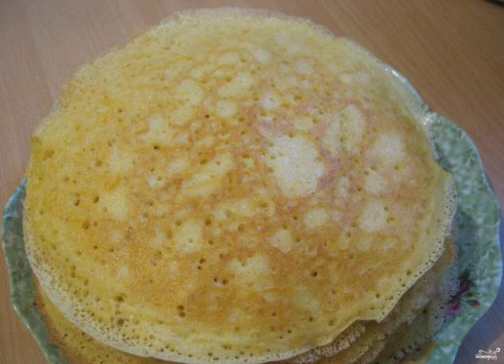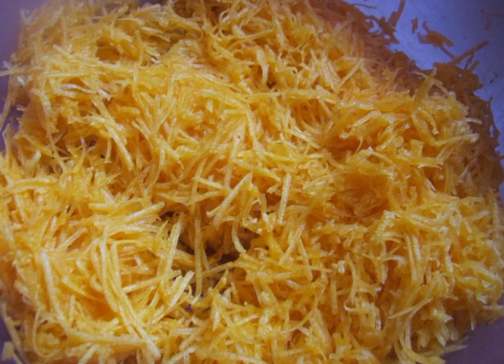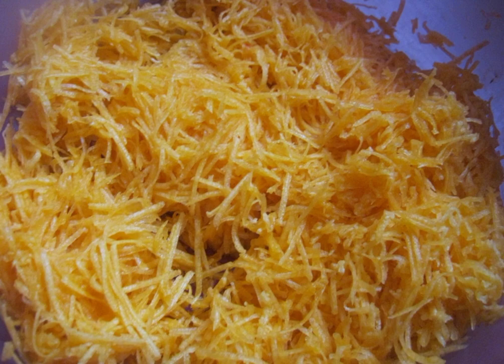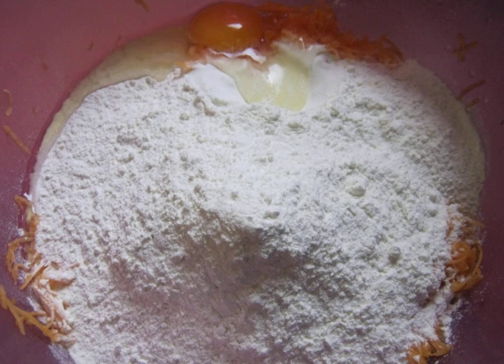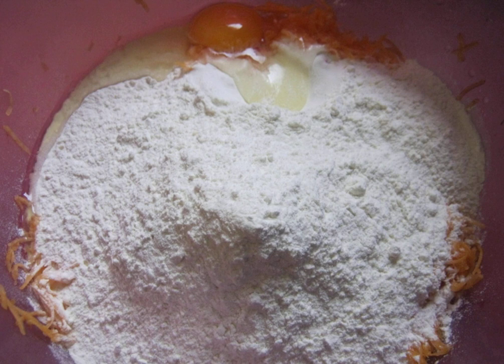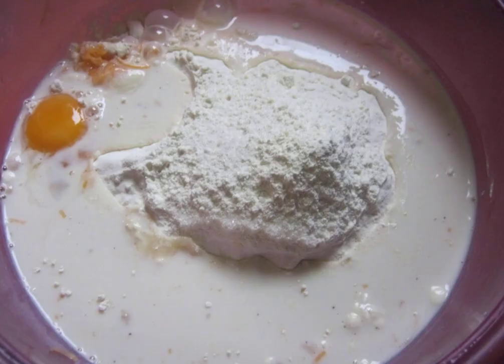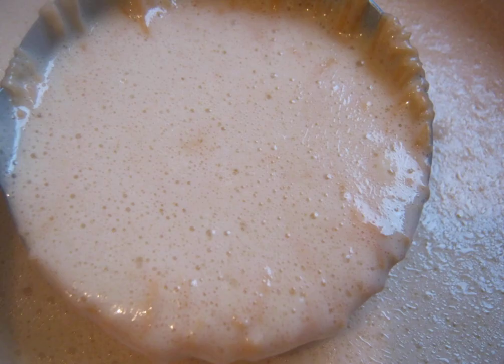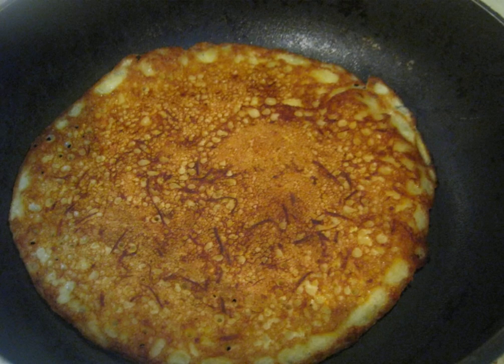Pumpkin pancakes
Who said that pancakes are made only with flour and milk? They can be made from other products. In confirmation - a recipe for making pumpkin pancakes.

Ingredients:
Pumpkin — 300 Gram (pulp),
Flour — 200 Gram,
Milk — To taste,
Yeast — 1 tablespoon,
Eggs — 1-2 Pieces,
Spices, vegetable oil — To taste,